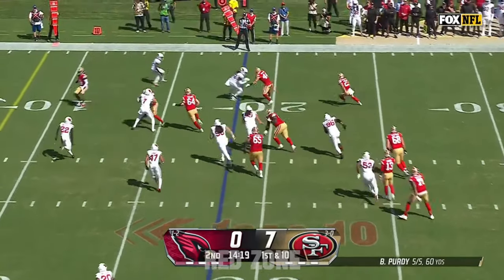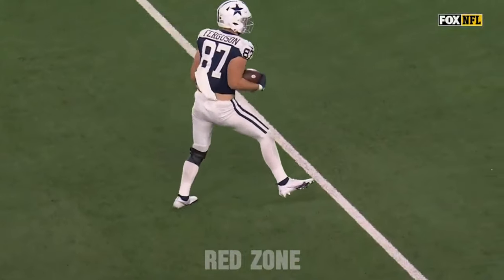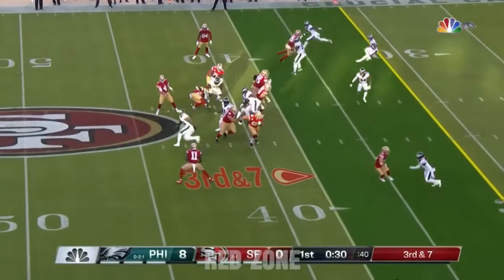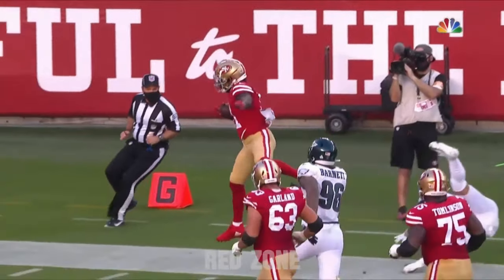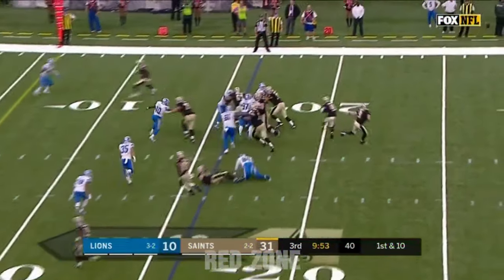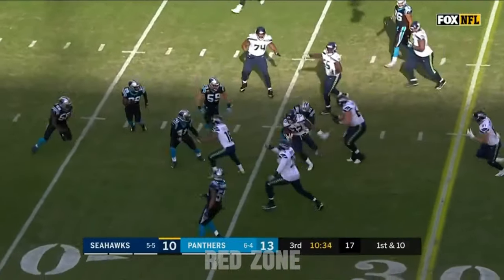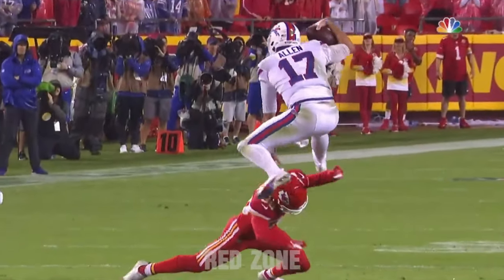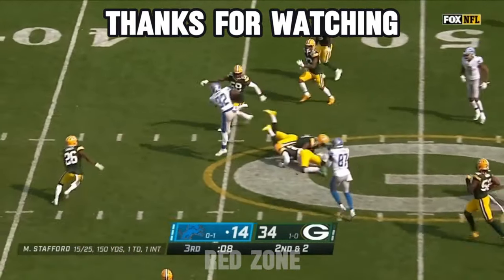NFL Best Hurdles of All Time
When a player goes airborne and jumps over another player. There will be a part 2 to this. Enjoy!